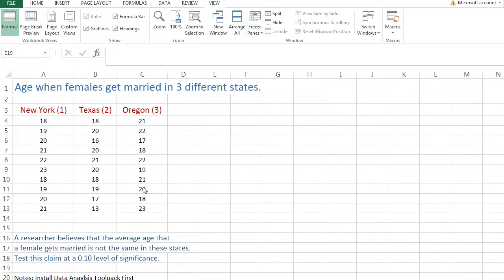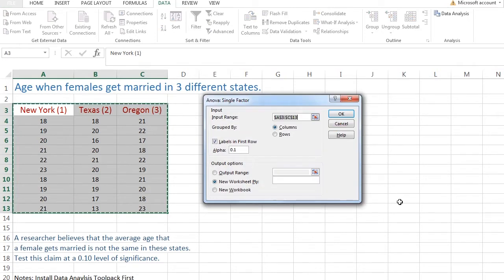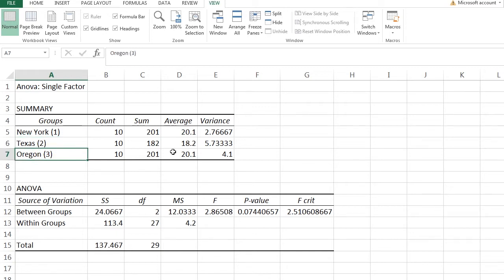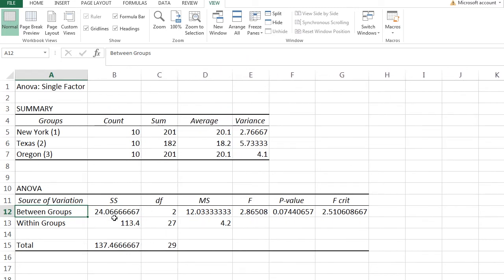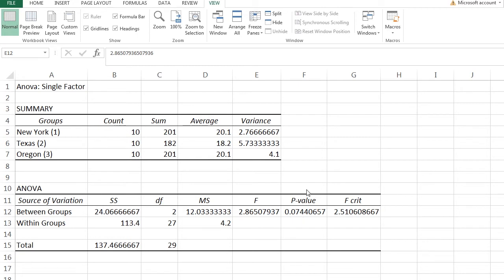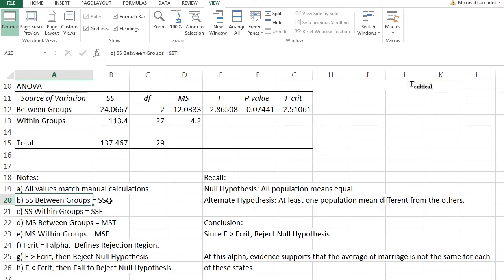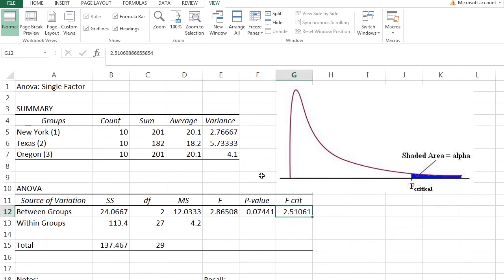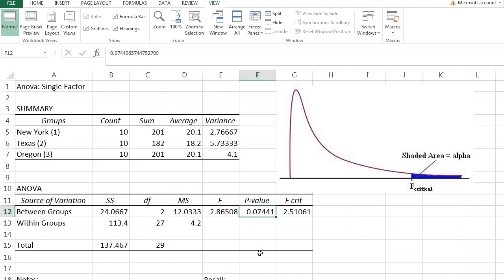Statistics, Vol 7 Lesson 20 Using Excel for ANOVA, Part 1